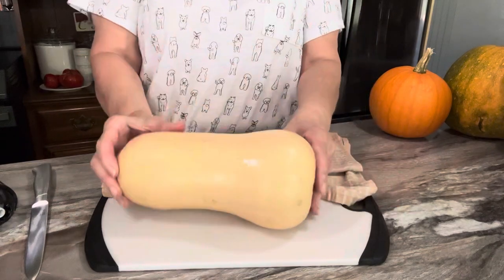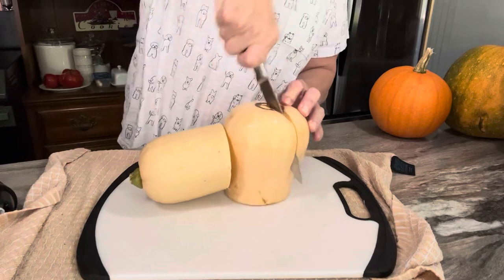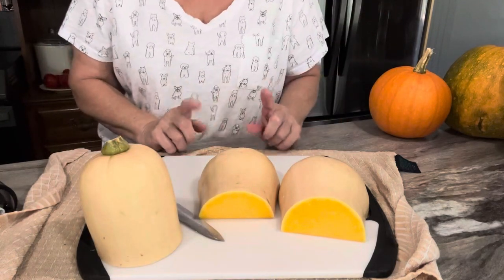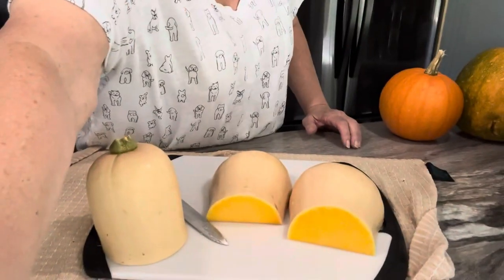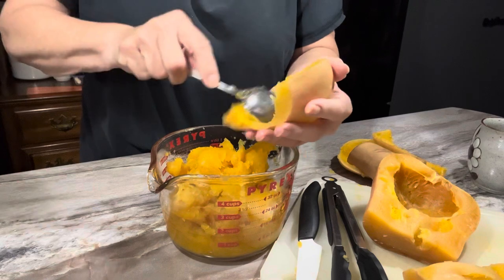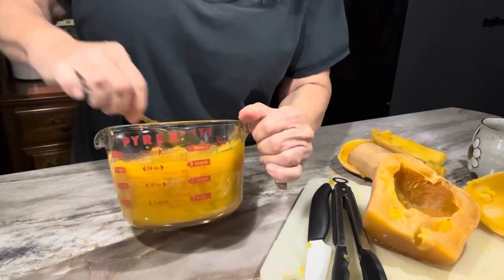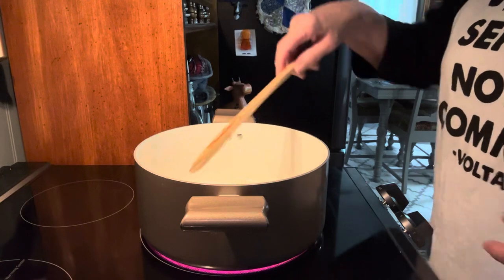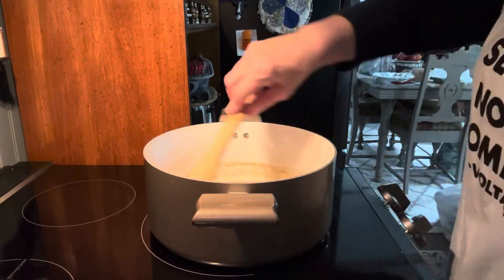Butternut Hominy Stew from Simply Homemade Home at The Hollow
An easy and healthy stew or soup!
A great, and appreciated way of showing channel love and support is to watch, or play until the end!  It is truly appreciated  Thanks Y'all

2/3 cup chopped onion
2 cloves garlic, minced
1 tab butter
3 lbs. cooked fresh butternut squash
3 cups broth, I used beef, but chicken or vegetable is totally fine.  In the end, I used 6 cups, but add to your desired consistency
2 cans ( 15.5 oz.) hominy, rinsed and drained.  I used yellow hominy.  Or you can use canned corn
1/2 tsp salt
1/2 tsp ground black pepper
1 1/2 tsp cumin

heavy cream (optional)
diced bell peppers ( optional)